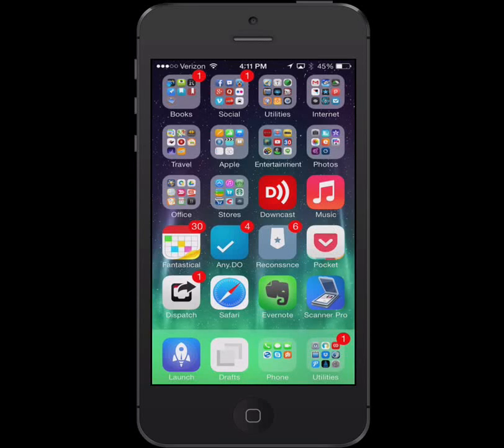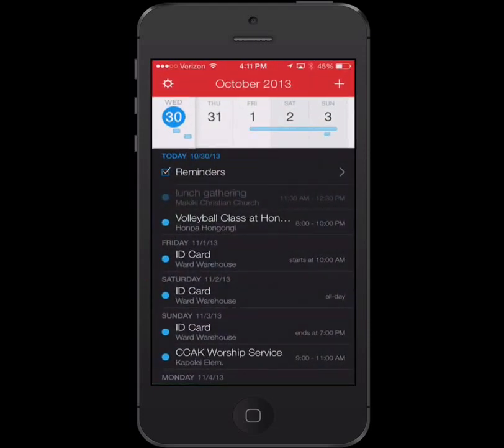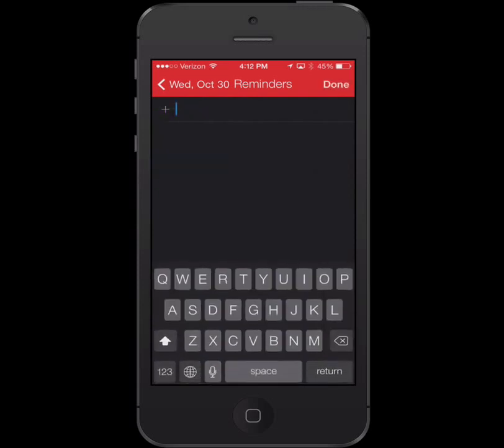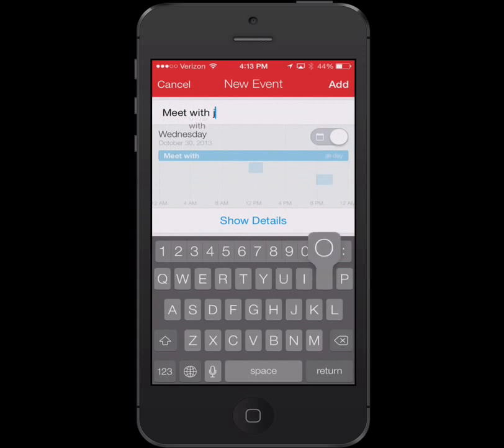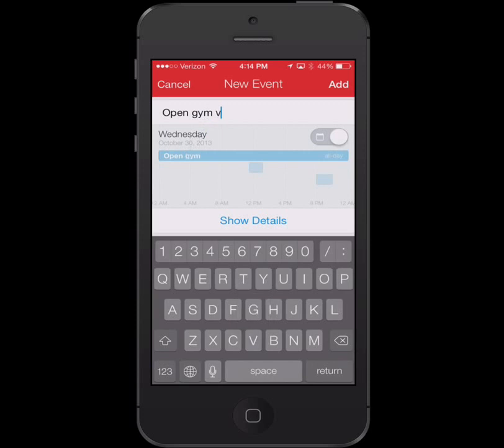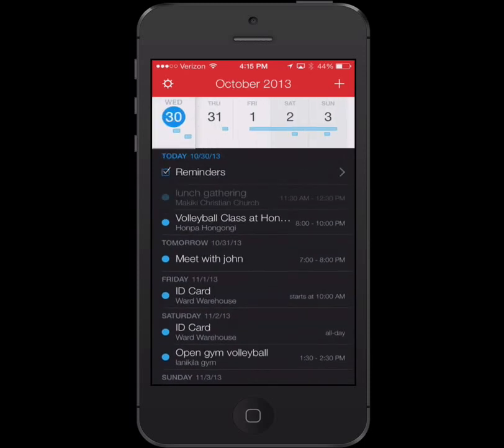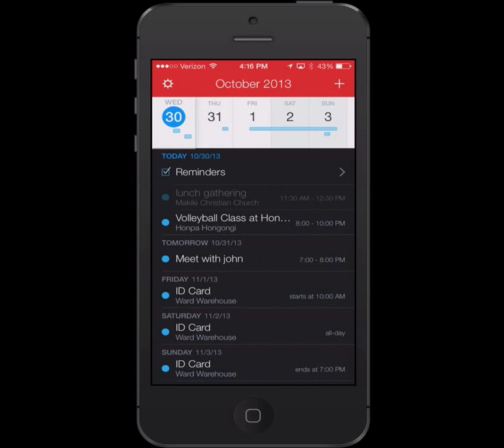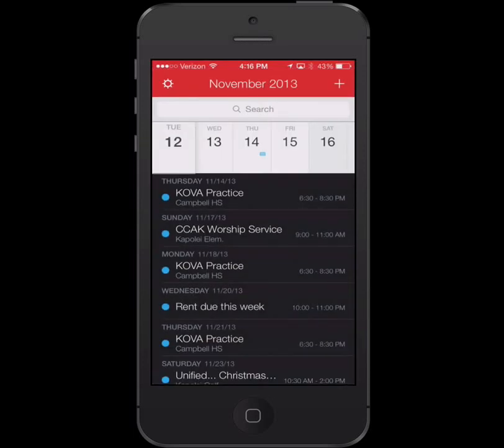The Power iPhone User- Fantastical 2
Becoming a Power iPhone user means installing and using amazing Apps.  Here's my favorite Calendar App, recently updated for iOS 7.